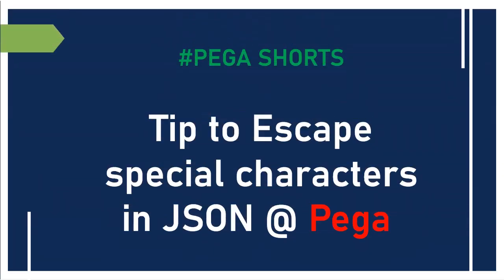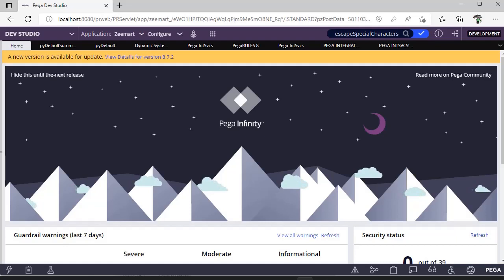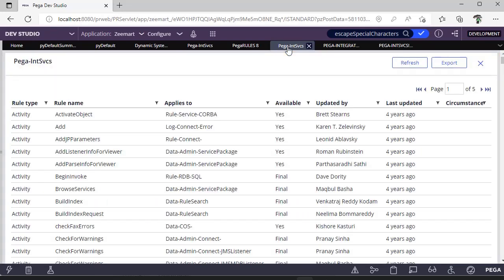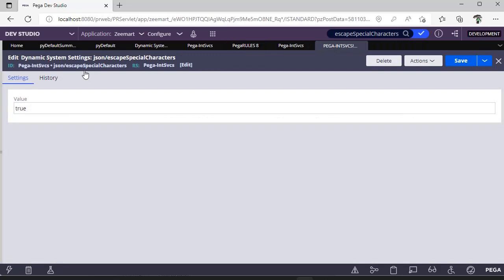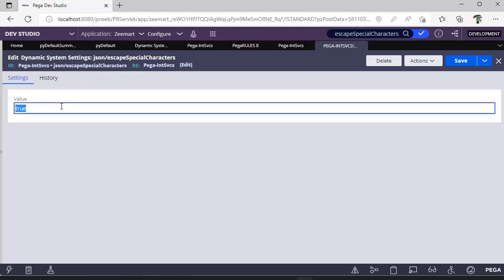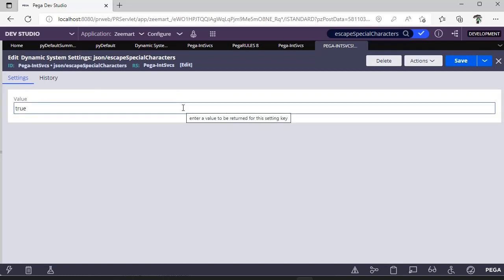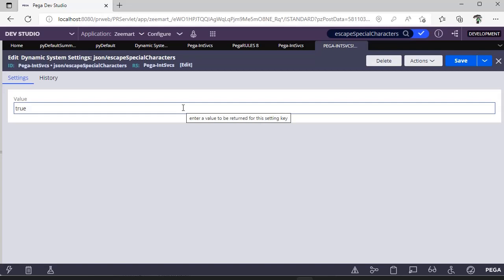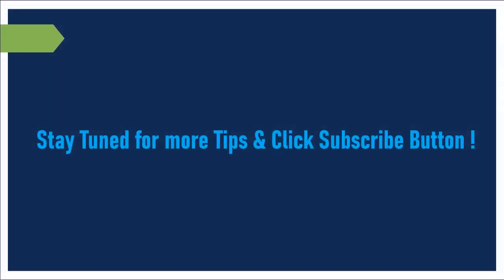42. How to Escape Special Characters in JSON @ PEGA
pega has provided a Dynamic System Setting (DSS) which lets you “escape” specialcharacters for all JSON requests in the system.

No changes necessary at the connector or data mapping level.

This setting will take effect immediately for all JSON requests in the system